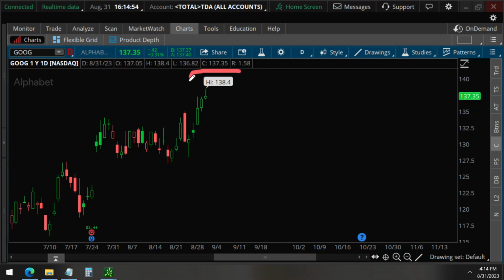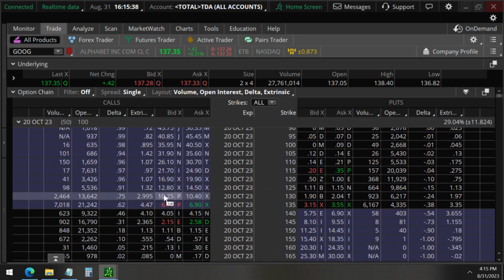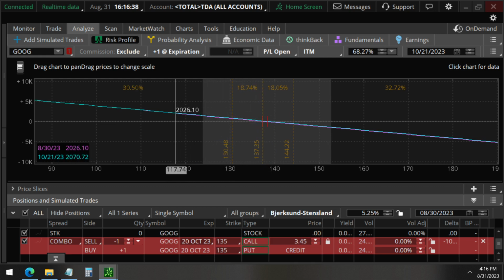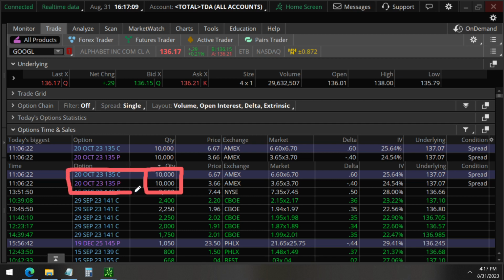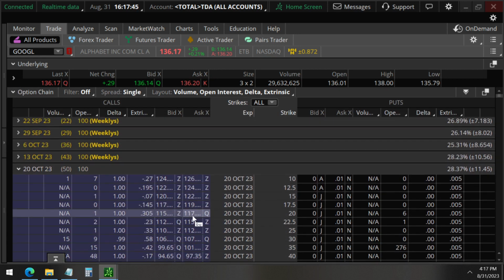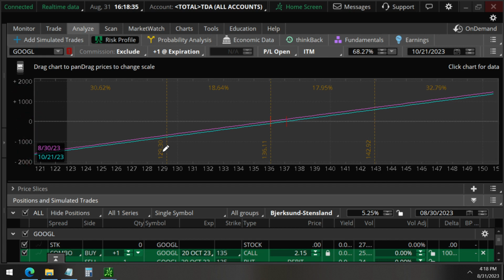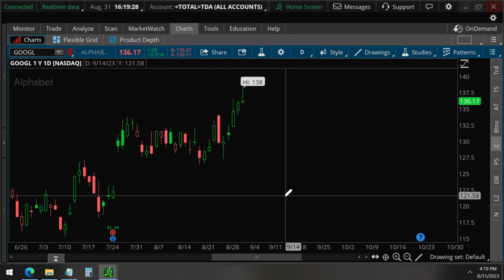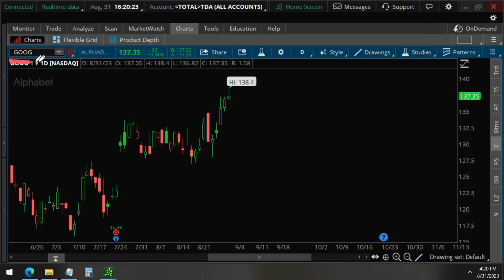Google Makes New 52-Week High: will Stock Go Higher or Pullback Down?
As Google Stock makes a new 52-week high, we detected unusual option activity on GOOG and GOOGL, the 2 stock tickers for Alphabet, parent company of Google. However, these unusual options are giving mixed signals. Do you think Google stock will make higher highs or pullback down?